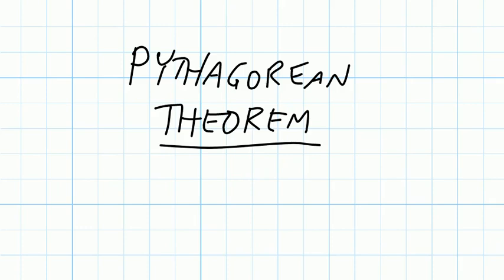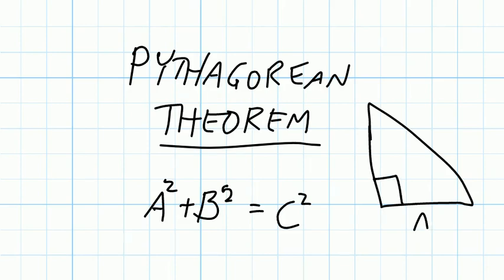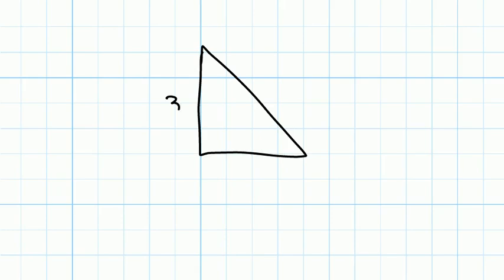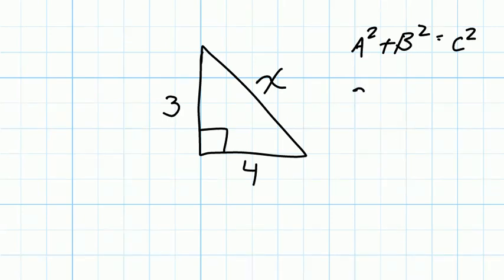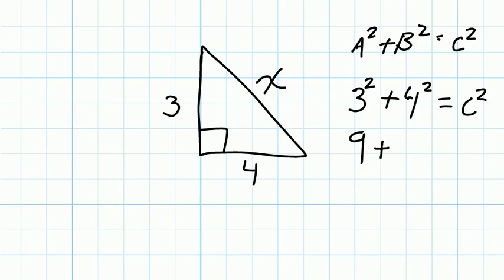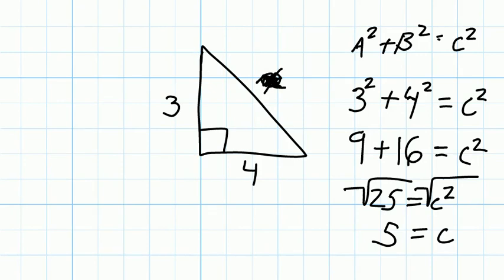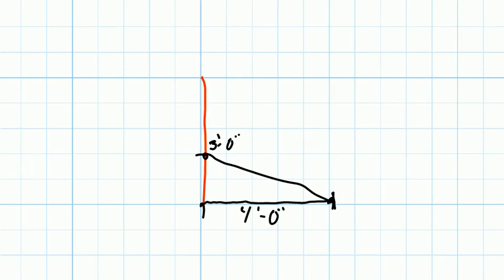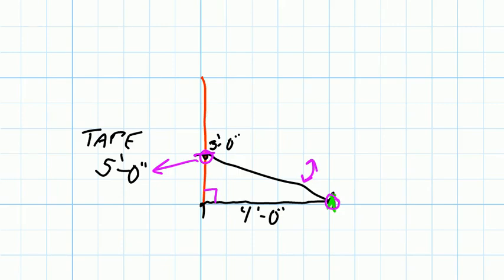Square Layout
How to achieve square layout in the trades.